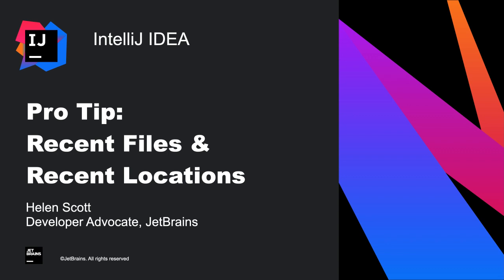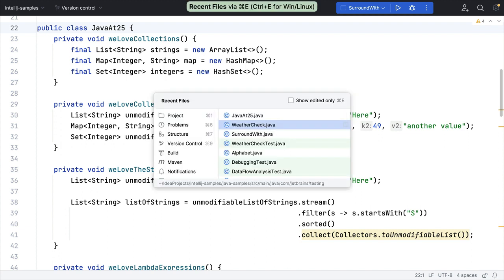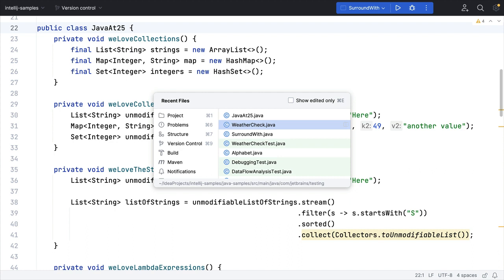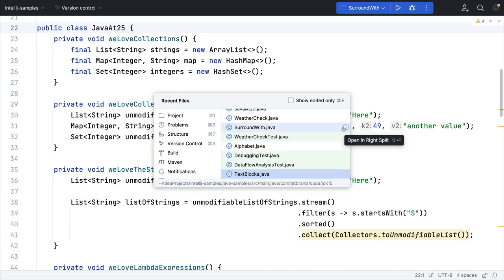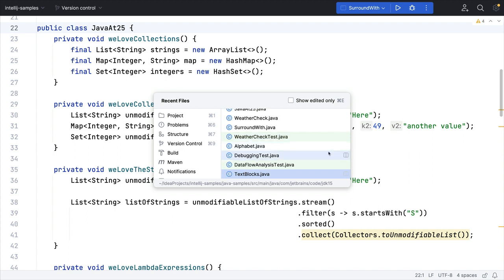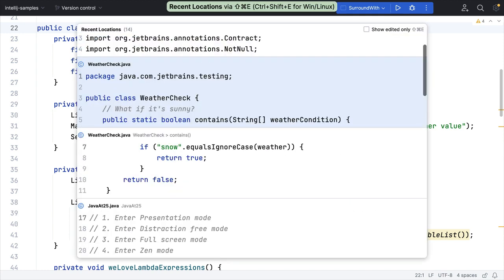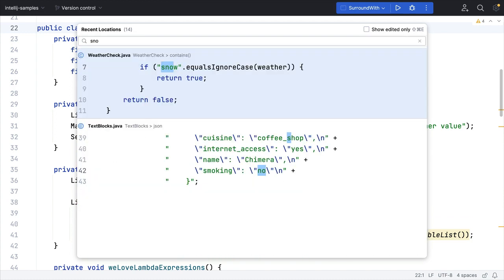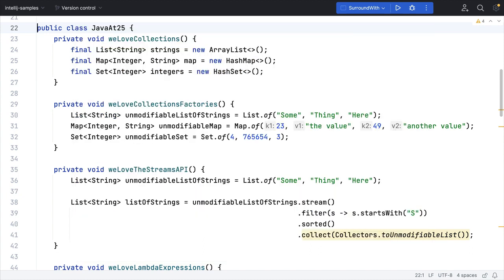IntelliJ IDEA Pro Tips: Recent Files and Recent Locations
In this pro tip we'll talk about how to move around your code base without needing your editor tabs open.